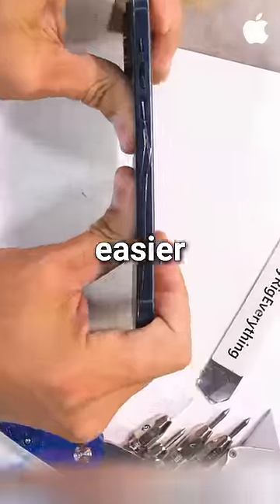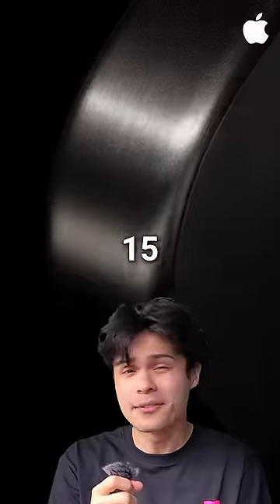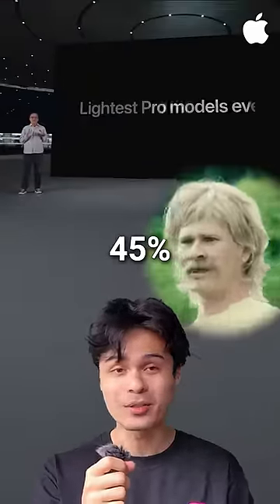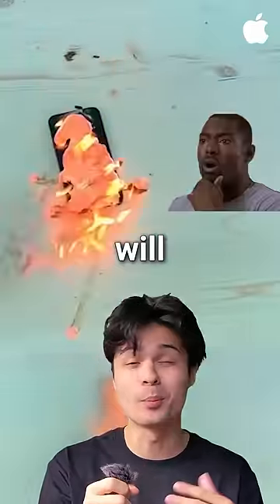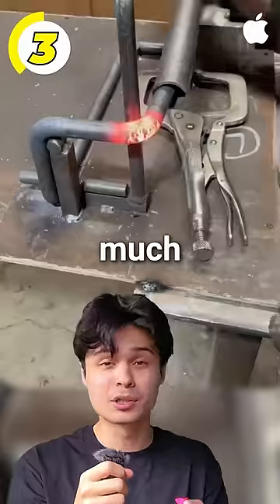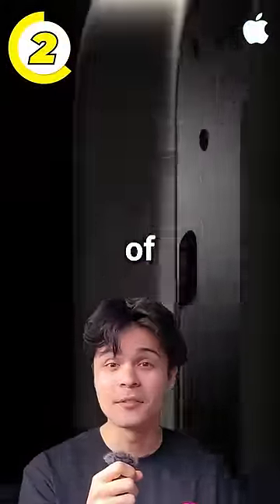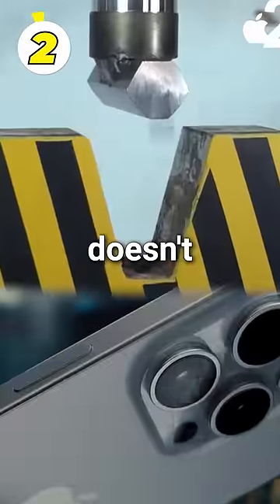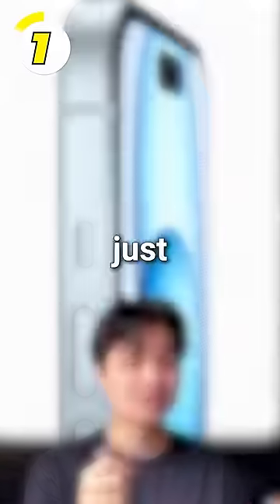Why the iPhone 15 is Easy to Break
The Newest iPhone is Way Easier to Break, Even Though It's Made from Titanium.

So with your thumbs, you can break the Pro Max pretty easily. Most people find this surprising. Cuz the 15 Pro's titanium is the same that spacecraft use for missions to Mars. And it's as strong as steel, even though it's 45% lighter. But I studied engineering, so this was not a huge surprise.

Here's the 3 main reasons why. The last one

3. Strength. The grade 5 titanium has 3 times more "tensile strength" than the old aluminium. Which means it takes 3 times as much stress to cause titanium to fail. But this doesn't make the glass stronger.

2. Elasticity. The grade 5 titanium has half the elasticity. Which means titanium is easy to stretch, while having it return to the original shape. Unfortunately, glass doesn't stretch.

1. Coincidence. Conveniently, this is the first iPhone with easily replaceable back glass. Apple can get you a new one for just $200 dollars.

But still,